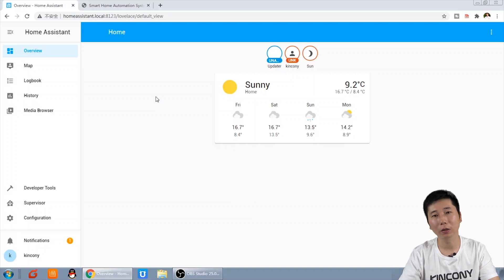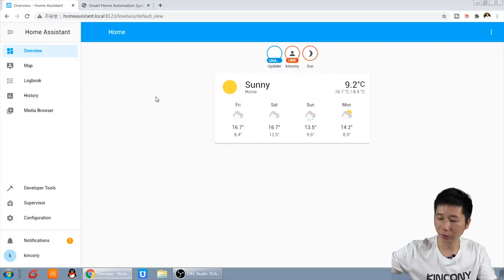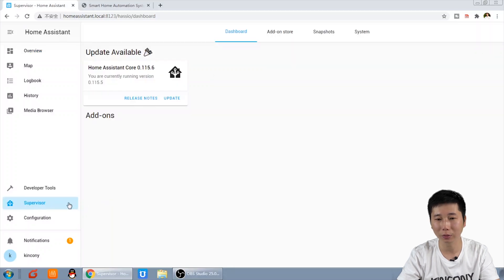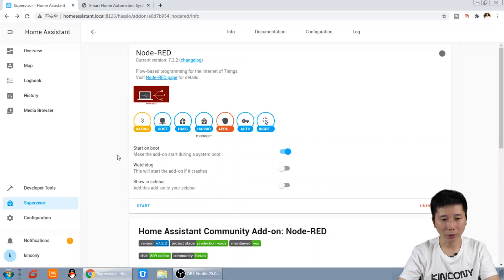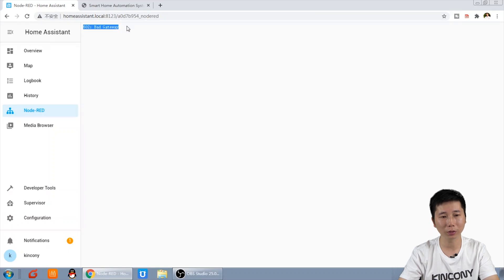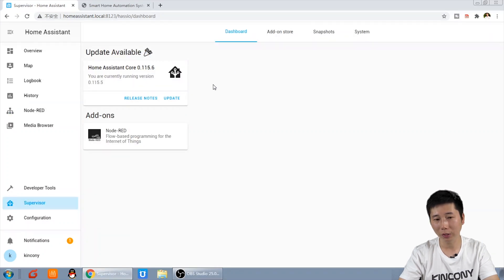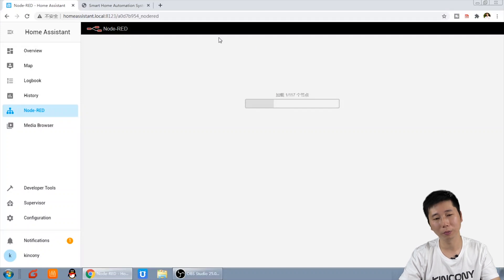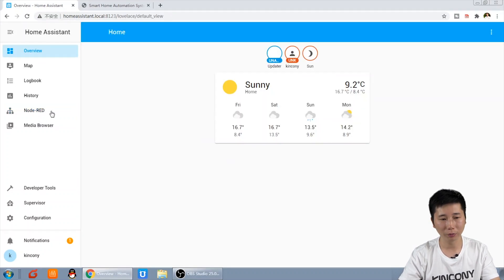【DIY home automation by home assistant#2】install Node-Red on HA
how to DIY home automation by home assistant guide:
1: how to install home assistant on raspberry pi4 linux system.
2. install node-red on home assistant raspberry pi4